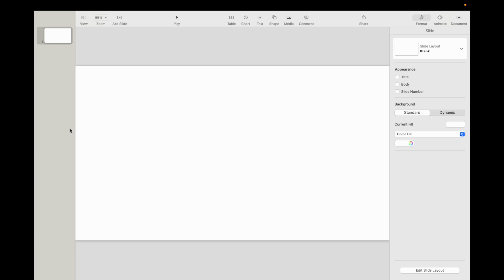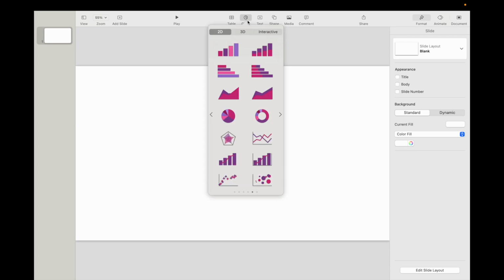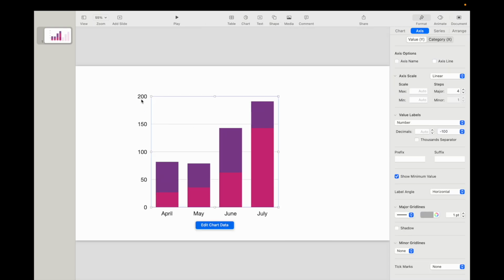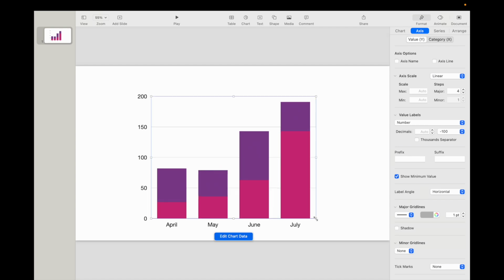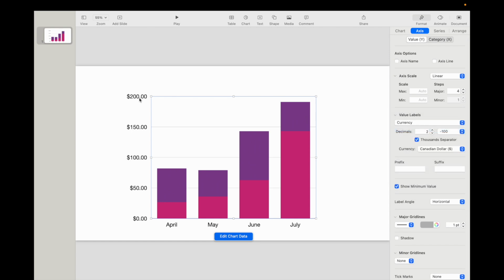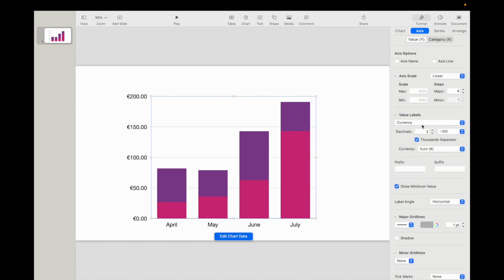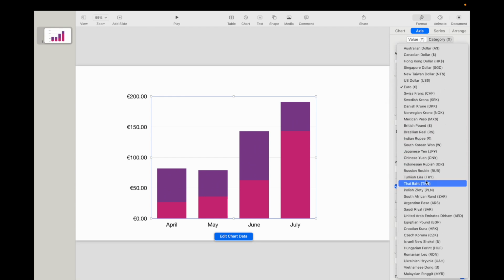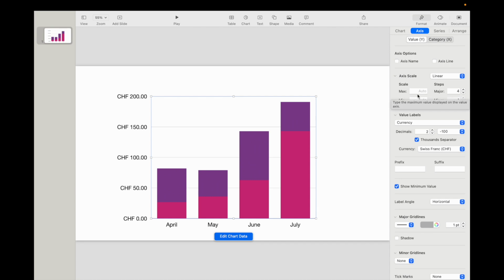How To Edit Y Axis As Currency On Keynote | Step By Step Guide - Keynote Tutorial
Learn how to edit the Y-axis as currency on Keynote with this step-by-step guide. This tutorial walks you through formatting the Y-axis to display monetary values, ensuring clear financial data representation. Whether you're creating business reports, financial charts, or economic presentations, this guide ensures you can easily modify axis settings, labels, and formatting in Keynote for a polished and professional look.

How to edit the Y-axis as currency on Keynote step by step, Best way to format the Y-axis with monetary values in Keynote, Complete guide to adjusting Y-axis to display currency in Keynote, Step-by-step tutorial for modifying Y-axis currency symbols in Keynote, Keynote tips for ensuring accurate financial data representation on charts